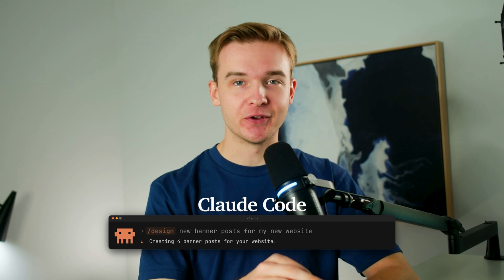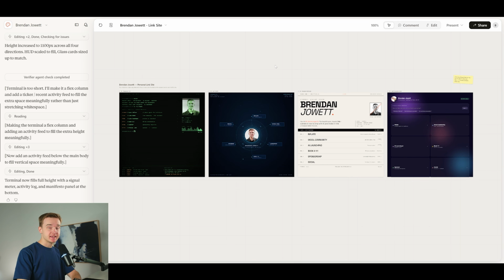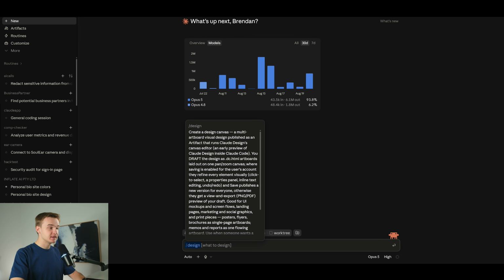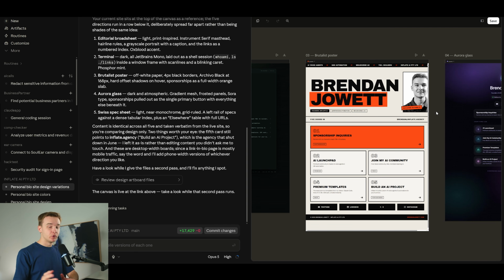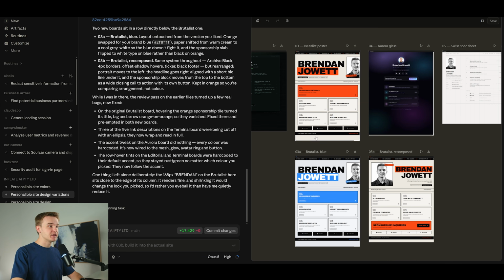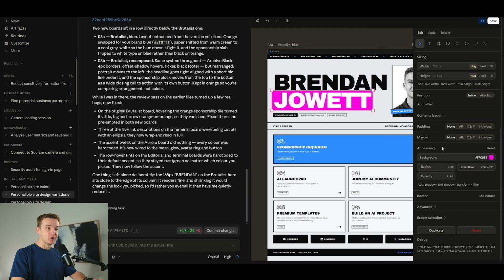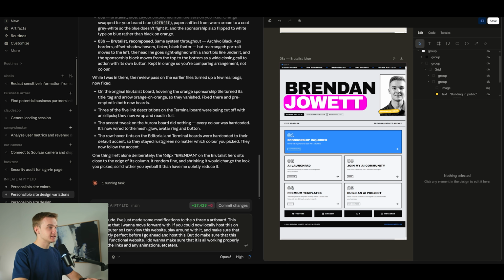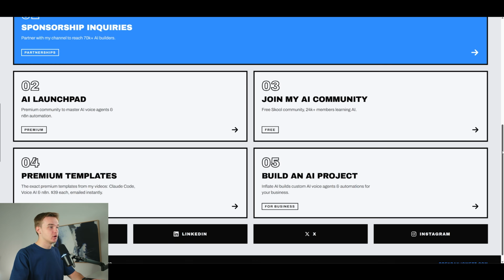Claude's New /design Skill Just Killed Figma! (Tutorial)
Claude Code just added a native /design command that brings a full visual design canvas directly into your workspace.

This video walks through exactly how to use it to generate multiple design variations, edit colors, fonts, and layouts inline, and then turn your chosen design into a fully functional locally hosted website.

TIMESTAMPS
00:00 - What's New
01:01 - Canvas overview
01:34 - Old limitations
02:51 - Setting up the command
04:29 - Generating design variations
05:06 - Requesting variations
06:40 - Modifying colors/fonts
09:44 - Turning a design into a functional website
11:19 - Viewing the hosted site